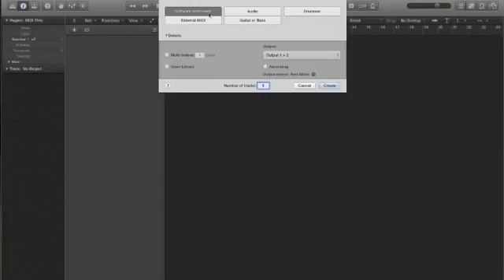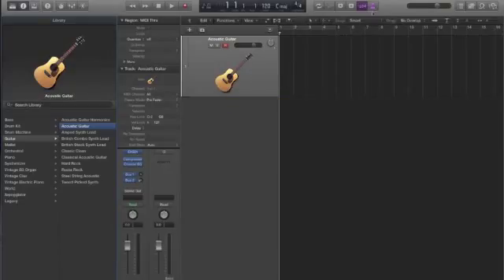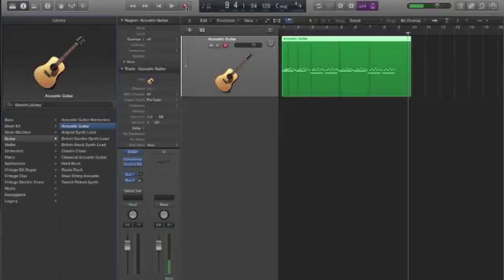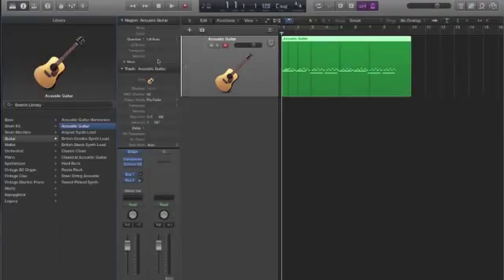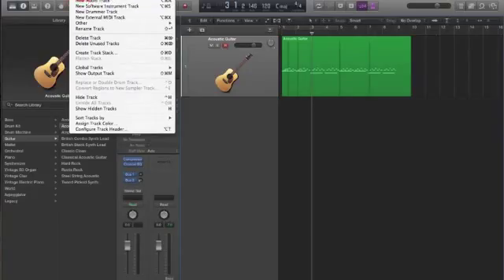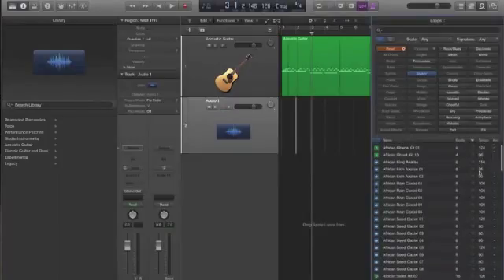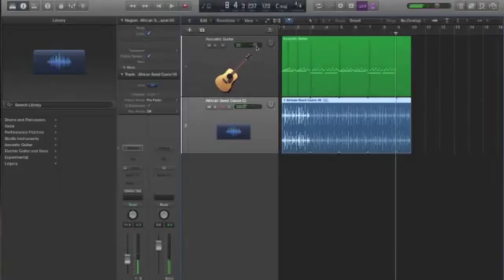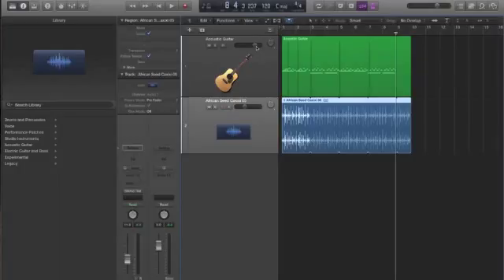Demo Video MK Altizer